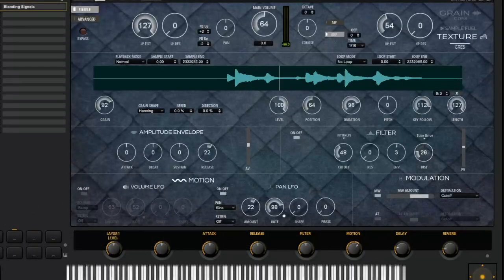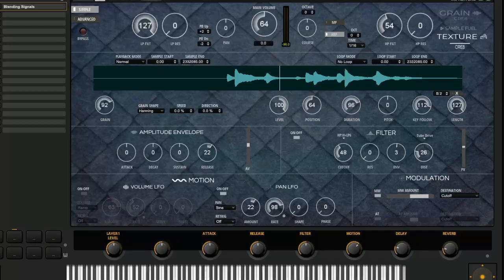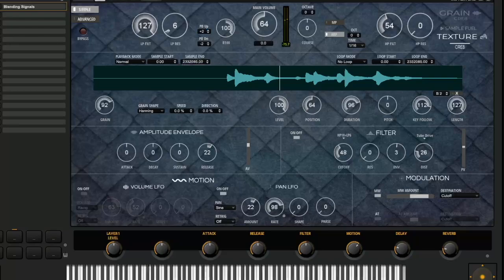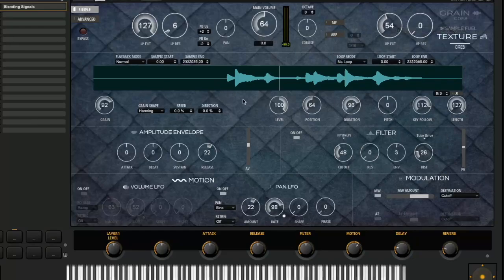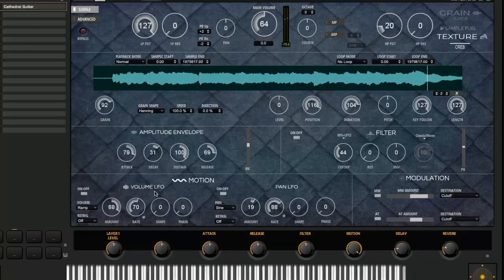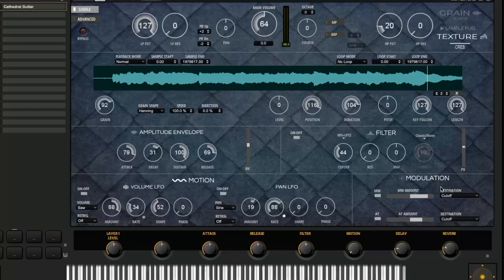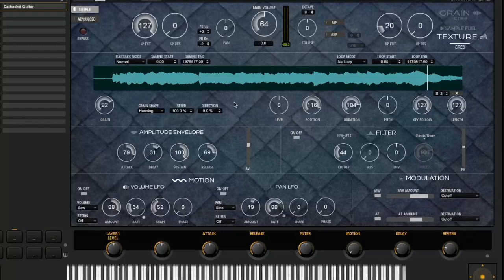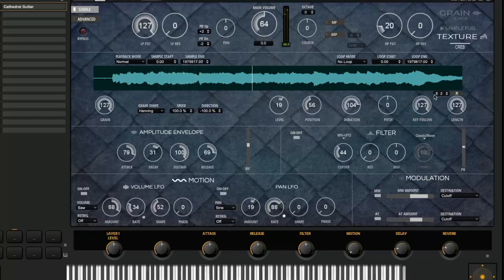TEXTURE CRE8 Overview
Explore Texture-CRE8 with us in this overview of the instrument.